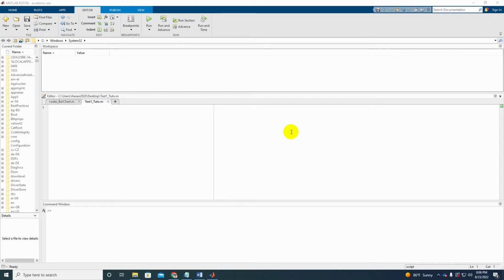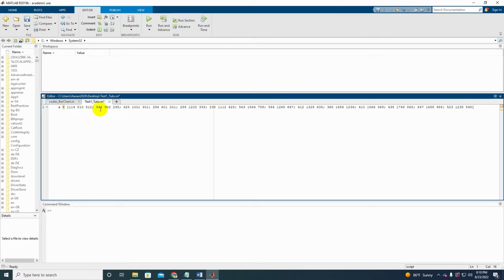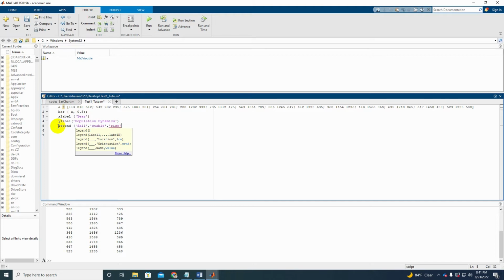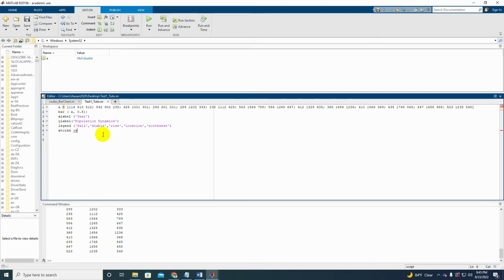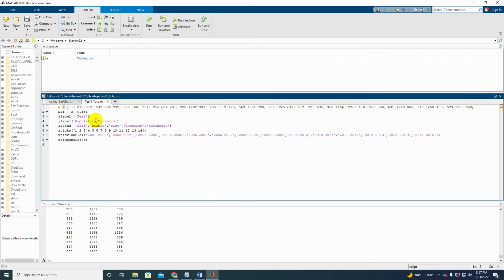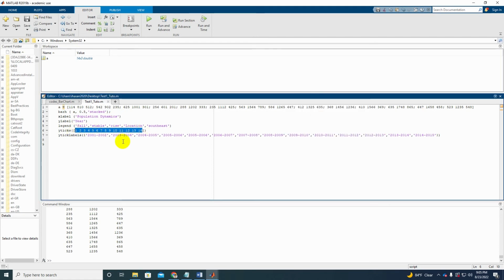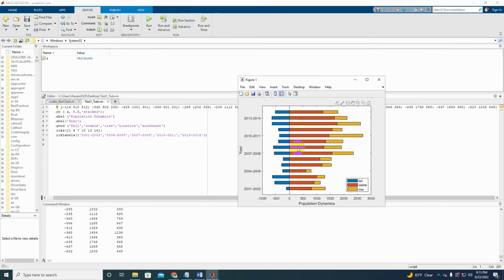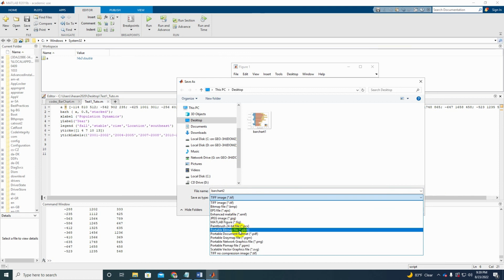Plot Group Bar Graphs in MATLAB | Multiple Varibles | Base Line Shift | Basic to Advanced Level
This is the second video on MATLAB highlighting advanced plotting to create professional graphs.